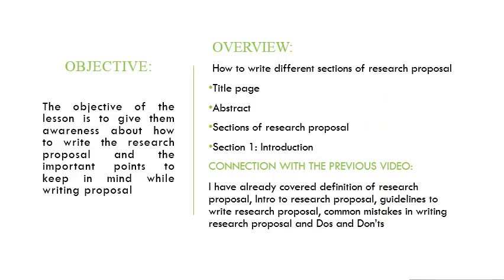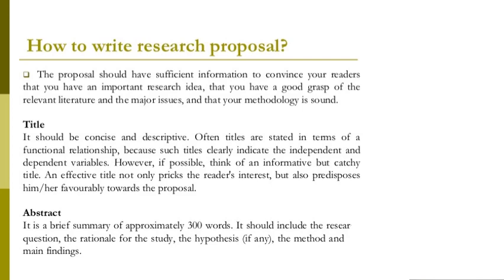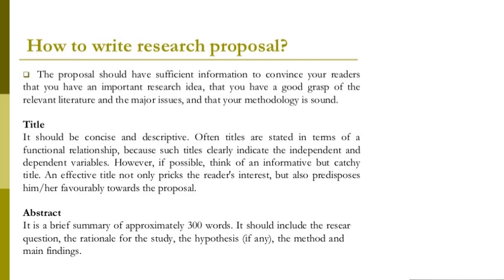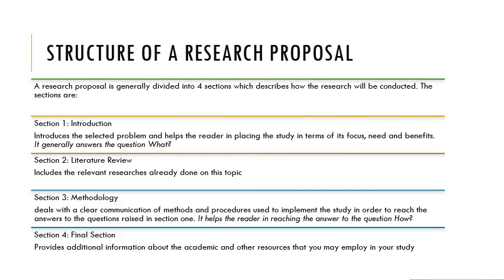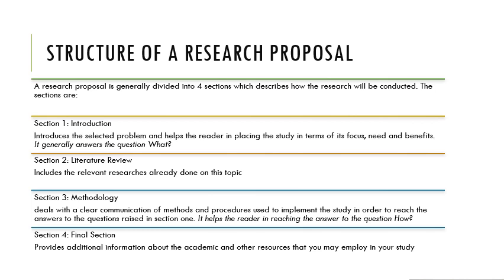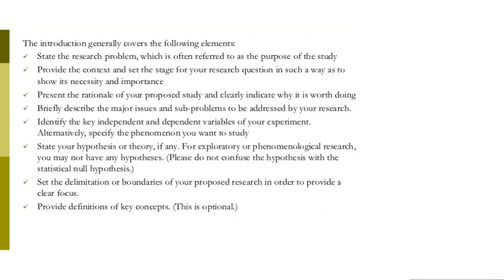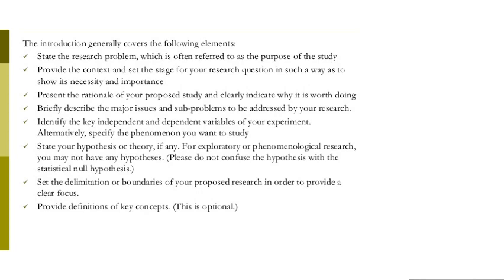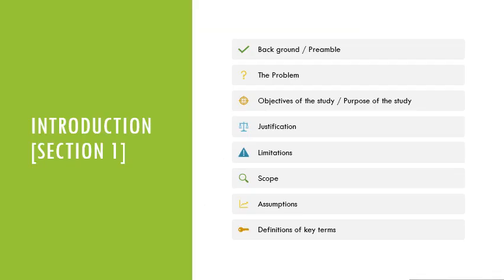How to write a Research Proposal Part 1 Introduction section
This video will cover how to write different sections of research proposal
Title page
Abstract
Sections of research proposal